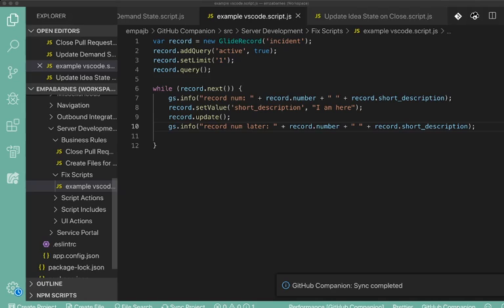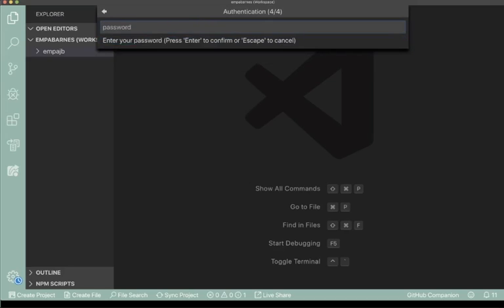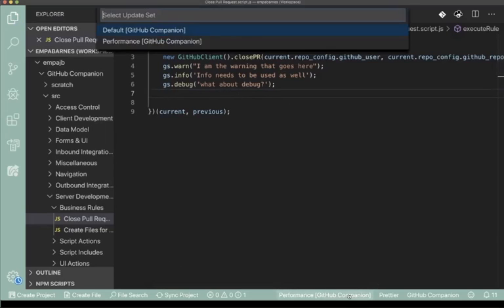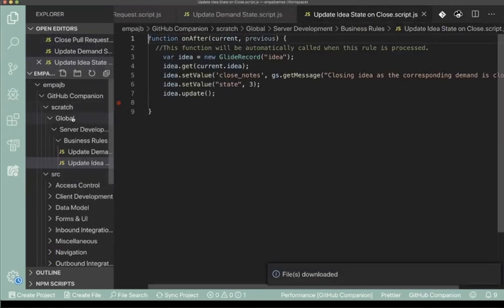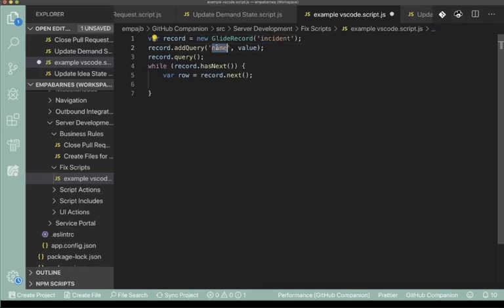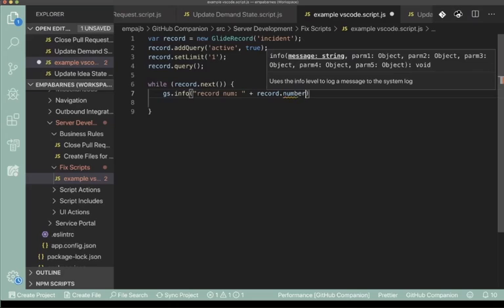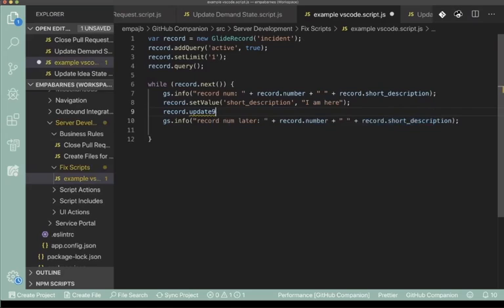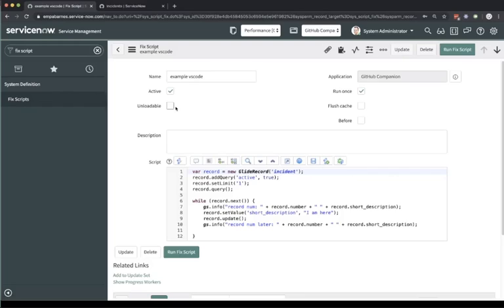VS Code Extension 1.0.0 Overview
See the new ServiceNow VS Code Extension in this quick overview.